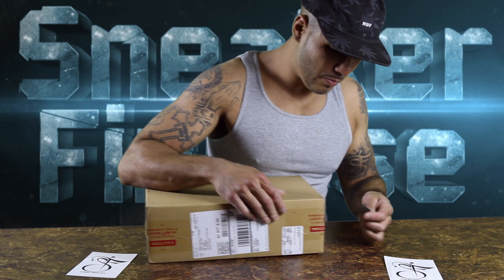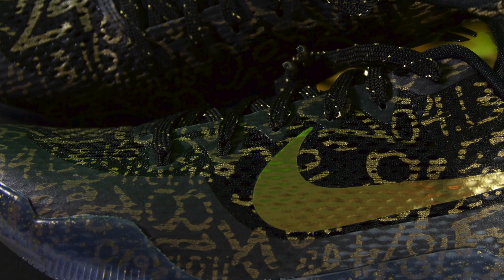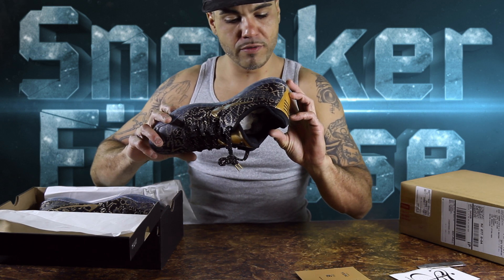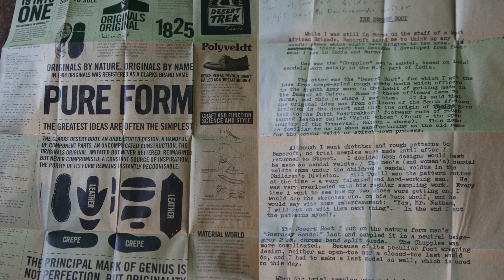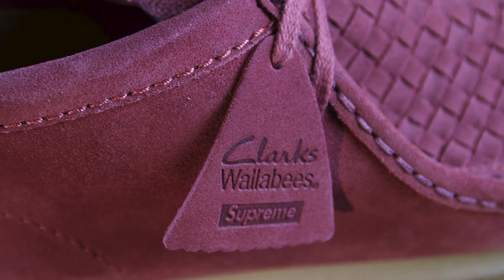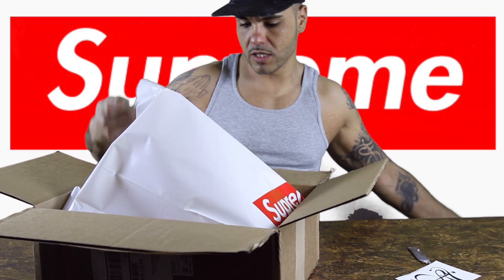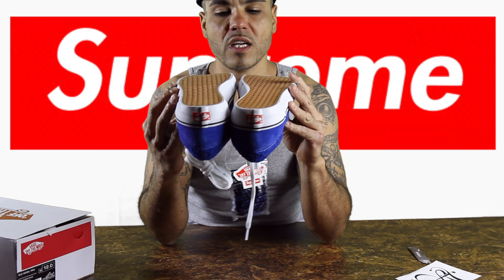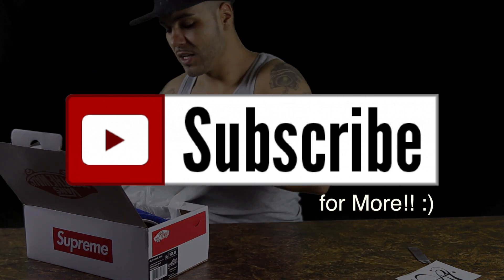SNEAKER UNBOXINGs 📦 Kobe Mamba Day Nike ID, Supreme x Vans, Supreme x Clark etc.!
Sneaker Finesse - SNEAKER UNBOXINGs 📦 Kobe Mamba Day Nike ID, Supreme x Vans, Supreme x Clark etc.!